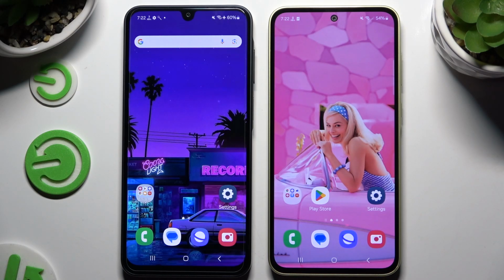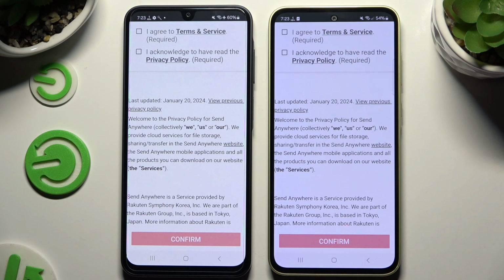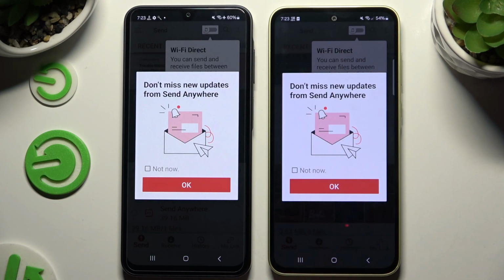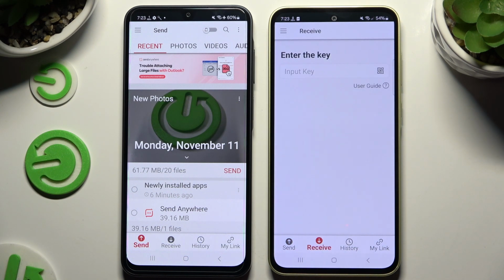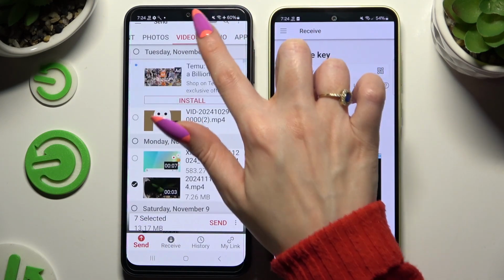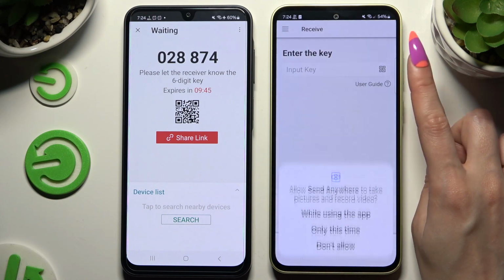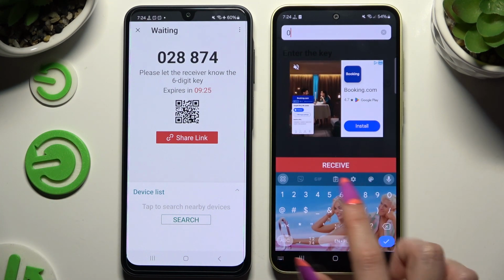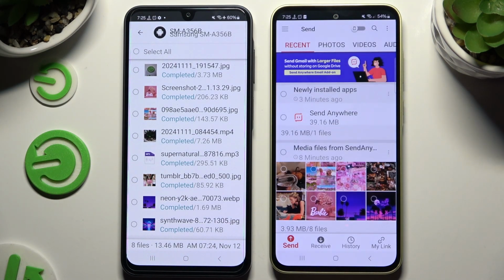How to Transfer Files from Samsung Device to Galaxy A35 | Step-by-Step Guide Using Send Anywhere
In this video, we’ll show you how to transfer files from any Samsung device to the Galaxy A35 using Send Anywhere. Follow our step-by-step guide to move photos, videos, and documents quickly and securely without cables. Perfect for upgrading to the Galaxy A35 or sharing files between Samsung devices.

How to transfer files from Samsung to Galaxy A35?
Can I use Send Anywhere for file transfer?
What is the easiest way to move data to Galaxy A35?